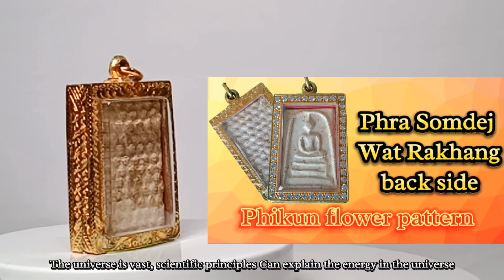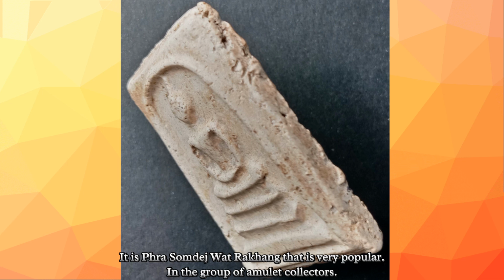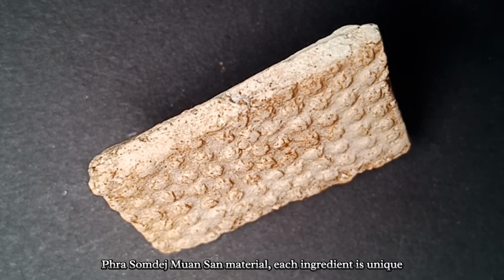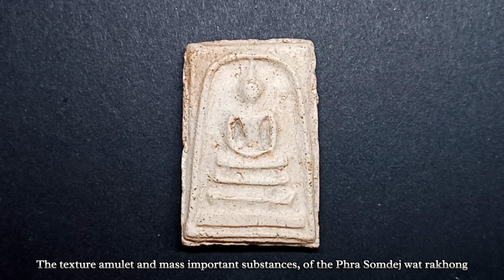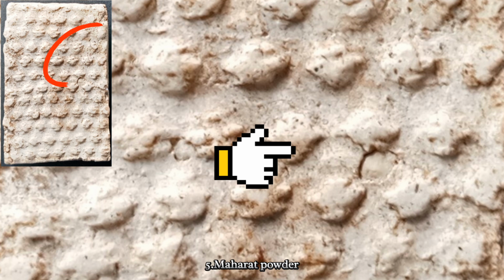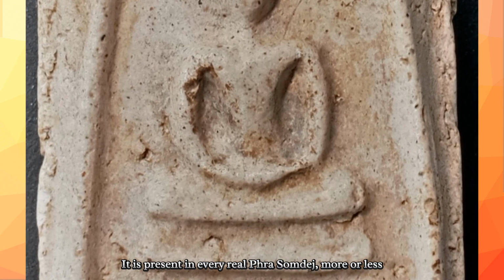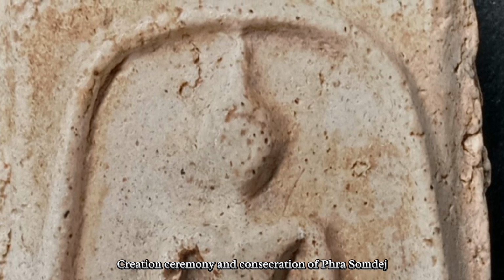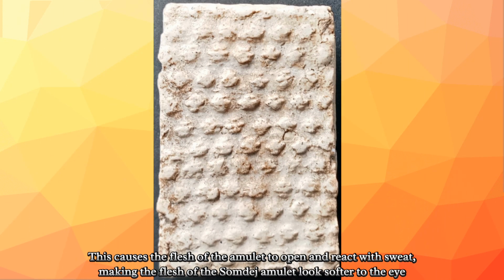Phra Somdej Wat Rakhang Pim Yai Back Side Phikun Flower Pattern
Somdej Amulets Thai Amulets Phra Somdej Wat Rakhang Pim Yai Back Side Phikun Flower Pattern.
The universe is vast, scientific principles can explain the energy in the universe.
But the power of Buddhist amulets cannot be explained by science.
The power puttakhun of buddhist amulets can be felt.
When you have confidence and faith.
Phra Somdej Wat Rakhang is made by hand. The material dries naturally after 100 years.
The surface of the Phra Somdej amulet has changed, collapsed, split, cracked, indicating its natural aging.
Looking at the oldness of Phra Somdej Wat Rakhang, the organic substances in Phra Somdet Wat Rakhang from these materials look at their biodegradation according to natural processes.
Holes or pits on the surface of a Somdej amulet due to decomposition and weathering of the sacred mass over time.
On the surface of the Phra Somdej, after more than 100 years have passed, the nature of the Phra Somdej can be clearly seen.
The important thing about the age of Phra Somdej Wat Rakhang is not that it determines its value.
Even though Phra Somdej is old and rare and is sought after by collectors all over the world, the value of Phra Somdej Wat Rakhang depends on the power puttakhun of Buddhist amulets.
The ceremony for creating and consecrating the Phra Somdej is more important than the age of the Phra Somdej.
Therefore, the authenticity and origin of the Phra Somdej are important factors in determining the value and importance of the Phra Somdej, not just its age.